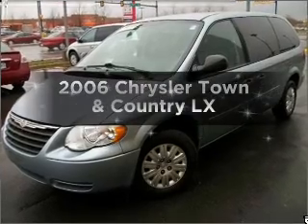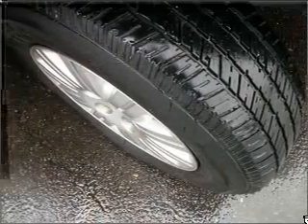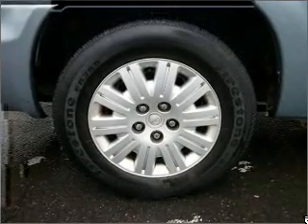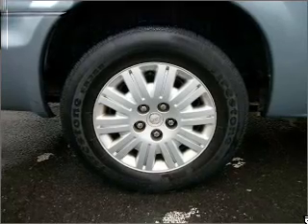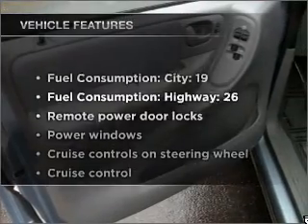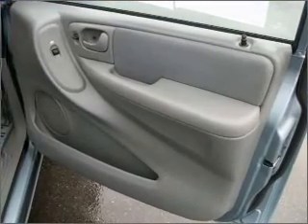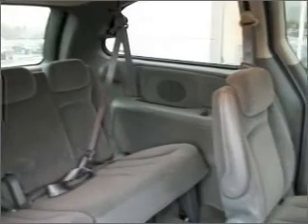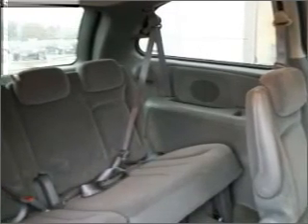2006 Chrysler Town & Country - Manassas Va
Year: 2006
Make: Chrysler
Model: Town & Country
Trim: LX
Engine: 3.3 liter 6 cylinder 12 valve
Transmission: 4-Speed Automatic
Color: Blue
Mileage: 73079
Address:
9010 Liberia Avenue